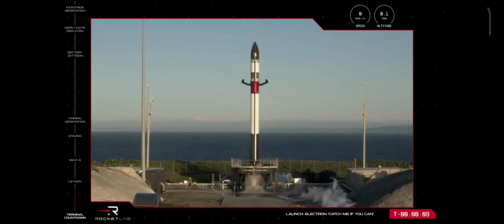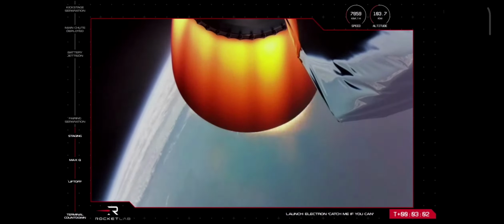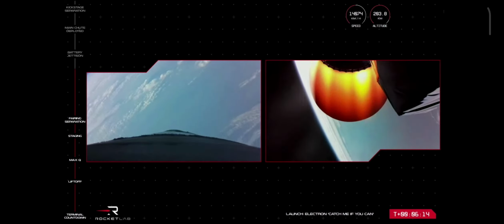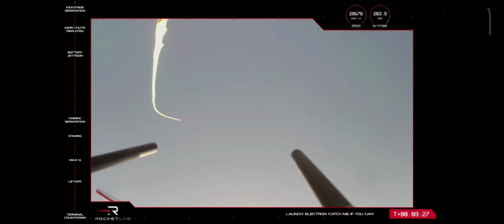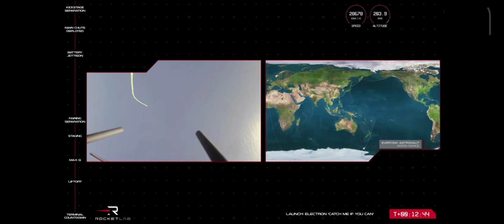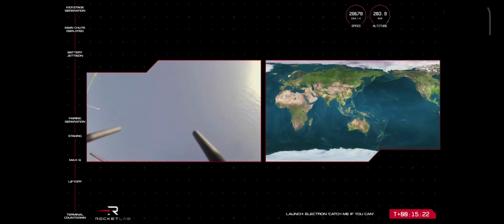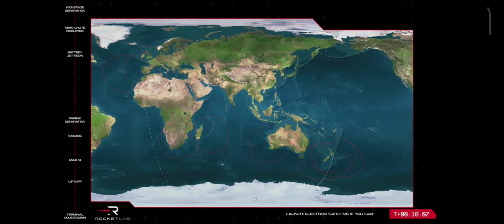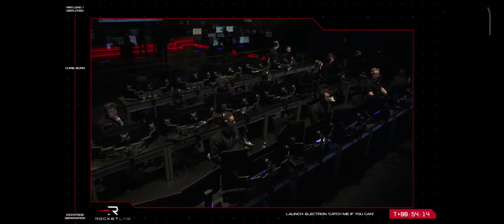Rocket Lab, Electron, Catch Me If You Can, Launch Date 4th November 2022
MATS is a microsatellite mission of Sweden, funded by SNSB (Swedish National Space Board), with the goal to conduct optical studies of mesospheric gases for two years. Spaceborne limb imaging in combination with tomographic retrieval opens exciting new ways of probing horizontal and vertical structures in the atmosphere. SNSB approved the project following a detailed project study by OHB Sweden, Stockholm University's Department of Meteorology (MISU), Omnisys Instruments and ÅAC Microtec.